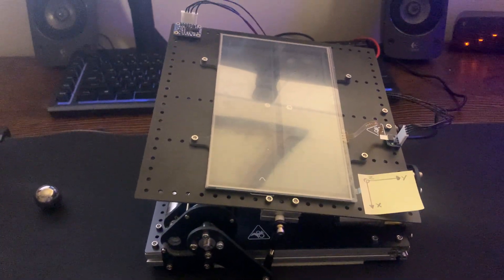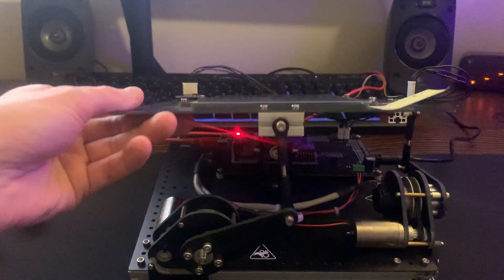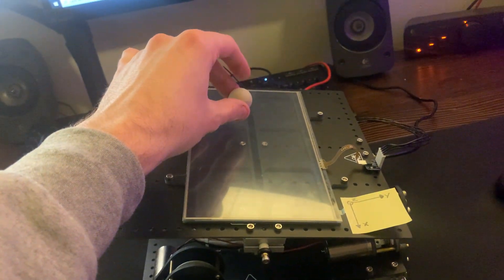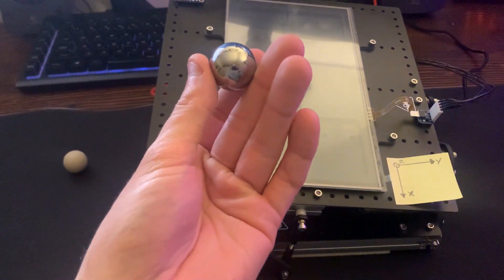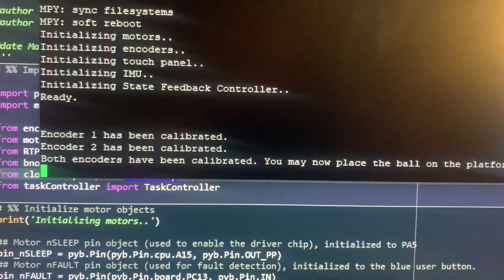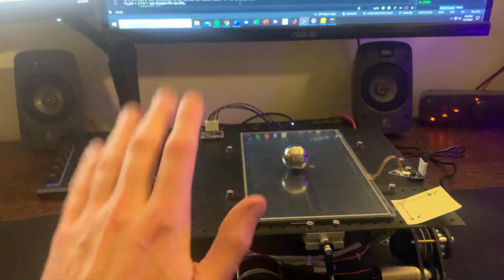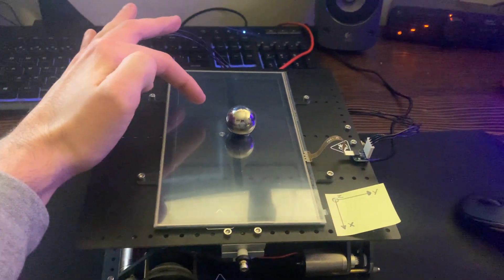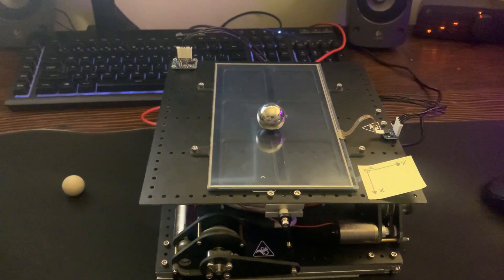2DoF Ball and Plate Balancing System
This is a brief demo of a 2 degree of freedom ball and plate balancing system that implements full-state feedback with partial integral control.

Intro: (0:00)
Hardware Overview: (0:15)
Challenges with Ball: (1:41)
Calibration: (2:54)
Start of Demo: (3:32)
Steady State Control: (3:57)
Impulse Input: (5:01)
Step Input: (5:25)
Relocating the Ball: (6:20)